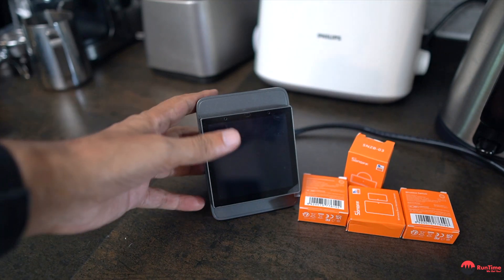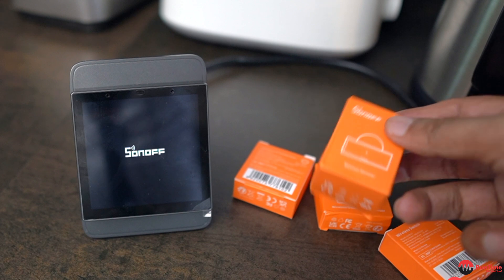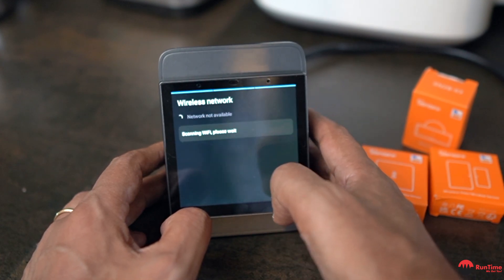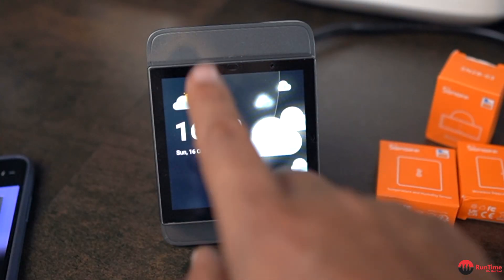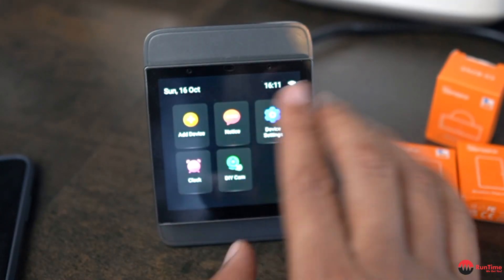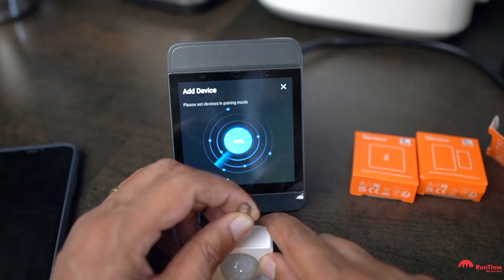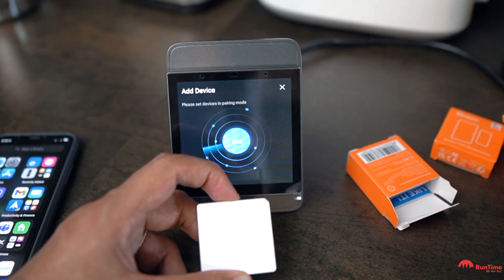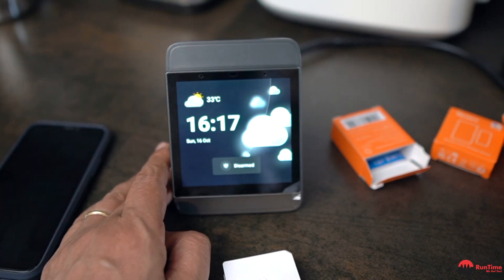Quick SONOFF NSPanel Pro Review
Hi folks, a quick video review of setting up the SONOFF NSPanel Pro paired to some sensors.

Specs:

4 Core Cortex-A35 CPU
Mali-G31 GPU
8GB eMMC 5.1
2GB, DDR3 RAM
Zigbee 3.0
Display – 3.95-inch Full Touch Screen with 480*480 Resolution
Protocol – Support WiFi, Zigbee, Bluetooth and eWeLink-Remote
Built-in Microphone and Speaker – Customized 1W Speaker and Two-way Digital Microphone
Built-in ICC Light Sensor – Automatically Adjust the Screen Brightness
NSPanel Pro will support the Matter ecosystem (* Will be supported in 2023. )
Custom Wallpaper
Local Control & Local Scene of Zigbee Devices

Comments welcomed